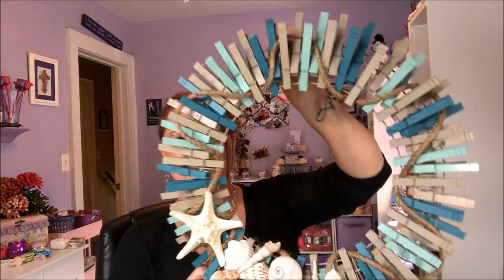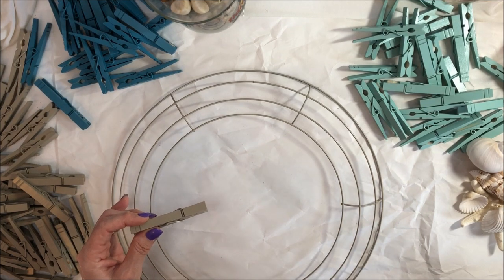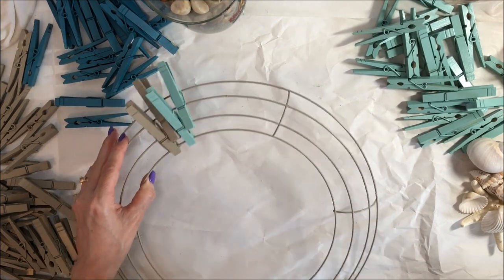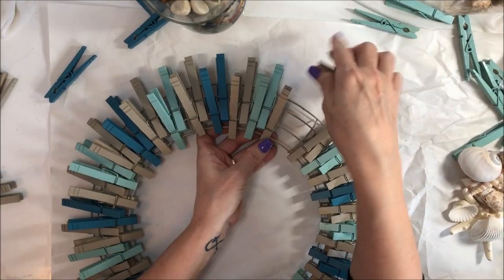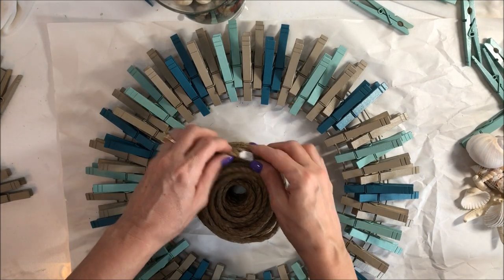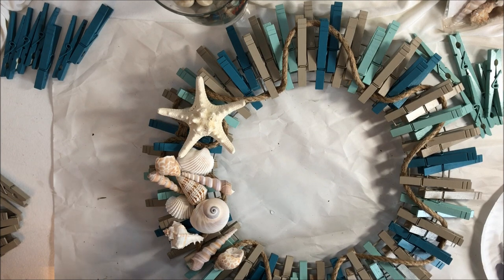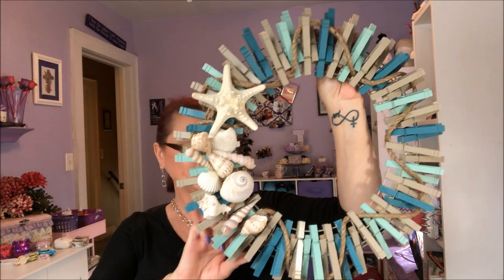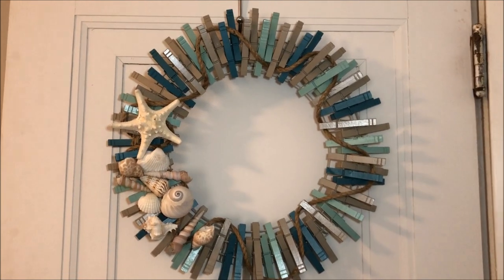DIY ~ Clothespin Wreath Tutorial ~ Beach Themed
Just a crafty Saturday.

Items used:
 circle wreath from the Dollar Tree
shellf from Hobby Lobby
clothespins from Meijer
paint is Krylon Surf (darker blue), Catalina Mist and Pebble
jute from Hobby Lobby